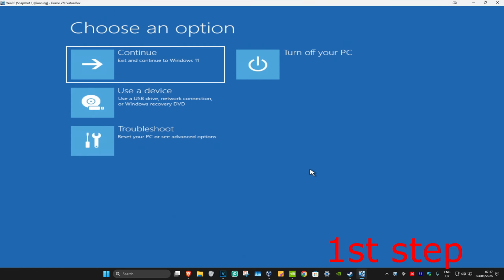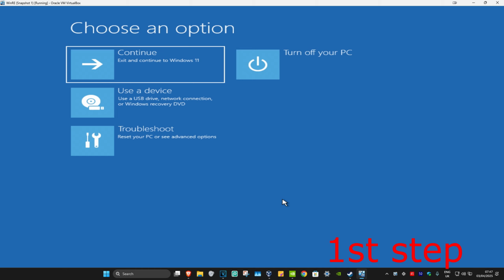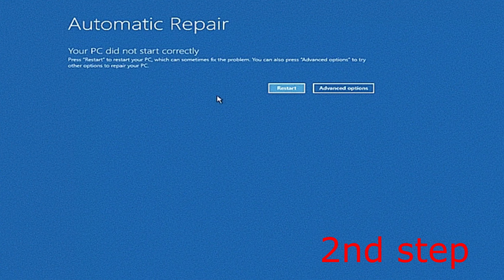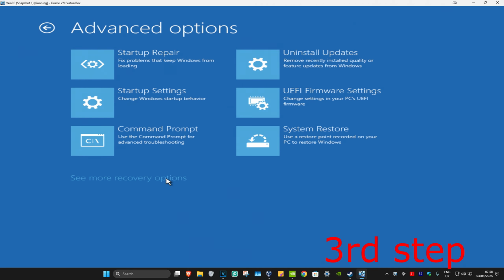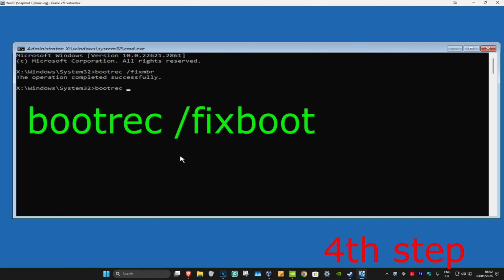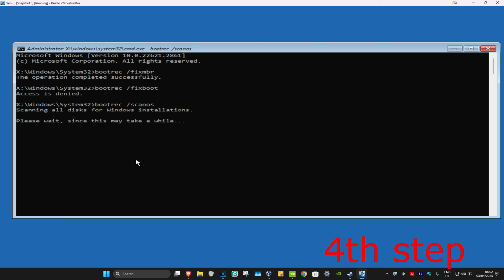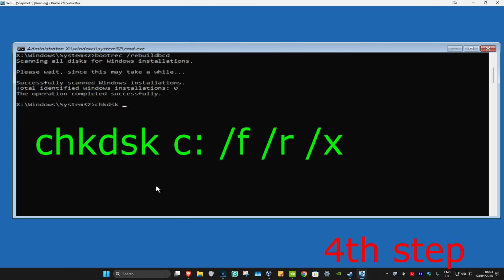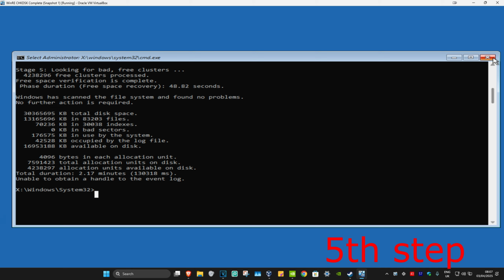How To Fix bootrec rebuildbcd The Requested System Device Cannot be Identified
If you're facing the "bootrec /rebuildbcd The Requested System Device Cannot be Identified" error, this tutorial will show you how to fix it and get your system back to normal.

Topics addressed in this tutorial:

Fix bootrec ⧸rebuildbcd error
Resolve issues with boot configuration data (BCD)
Repair system boot problems using bootrec tool
Rebuild the BCD store to fix boot device identification errors
Use Command Prompt from Windows Recovery Environment (WinRE)